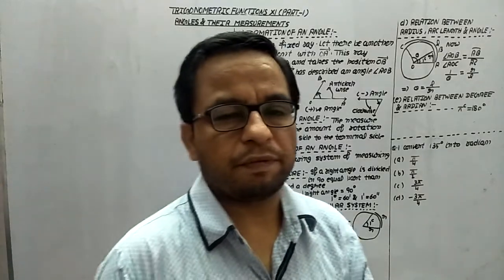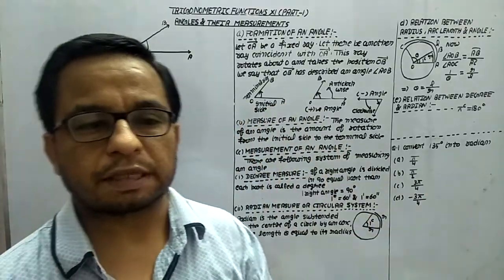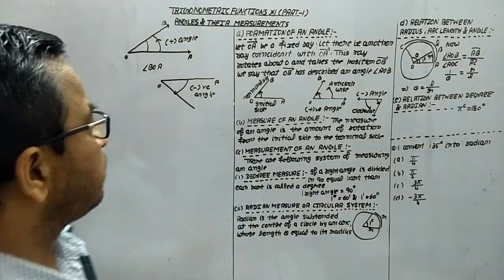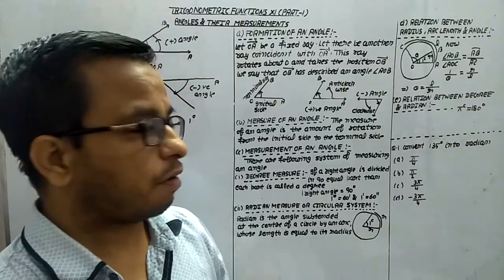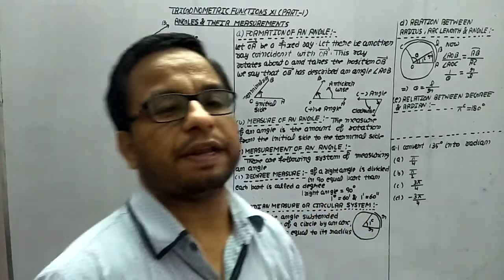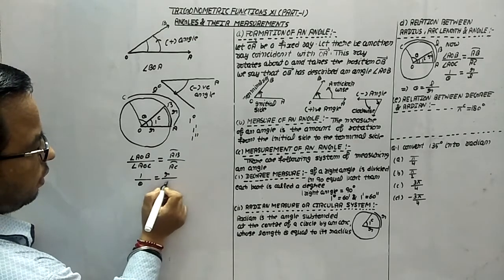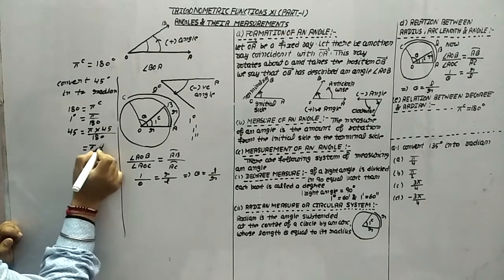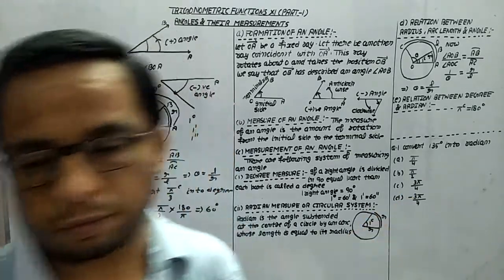TRIGNOMETRIC FUNCTIONS |Class XI |Mathematics | CBSE | (PART-1)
ANGLES & THEIR MEASUREMENTS